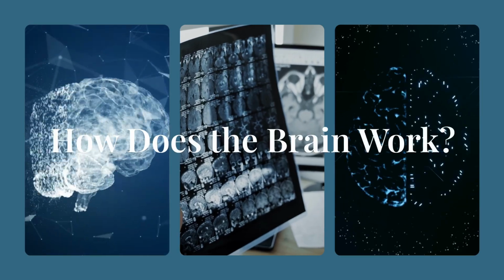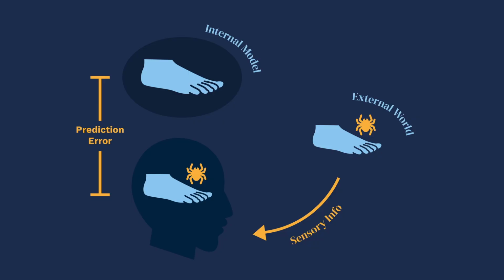Day 24: How Does the Brain Work? - Neuroscience & Meditation | 30 Days of Meditation, Science, Bliss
This video explores how the brain works through the lens of neuroscience and meditation, focusing on the concept of predictive processing.

It delves into how the brain constantly updates its internal model of the world through "prediction errors" and relates this to the ancient concept of "dukkha" or dissatisfaction.

The video also discusses how meditation can train non-reactivity and help manage these prediction errors, offering practical techniques like the 4Rs (Recognize, Release, Relish, and Remain) for mental wellbeing.

Share the course with your friends! Here's a link to the complete 30 Days of Meditation, Science & Bliss course

FitMind is a mental fitness nonprofit that aims to make science-based meditation accessible to all. With your support, we can spread wellbeing and mental health. Even the smallest contribution makes a significant impact